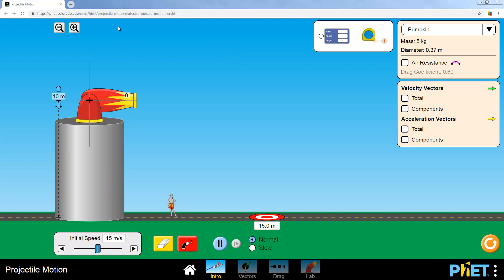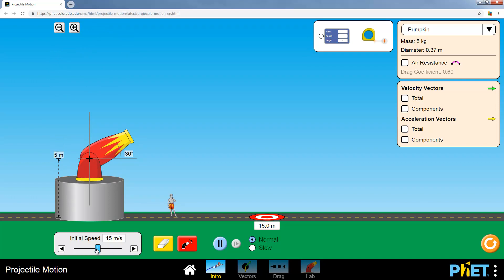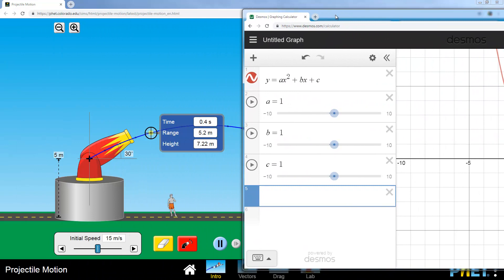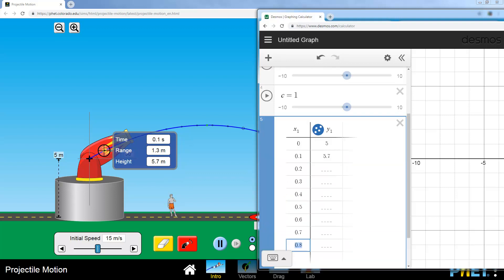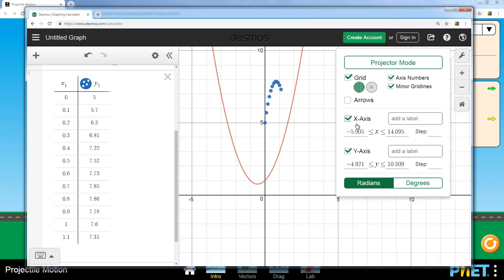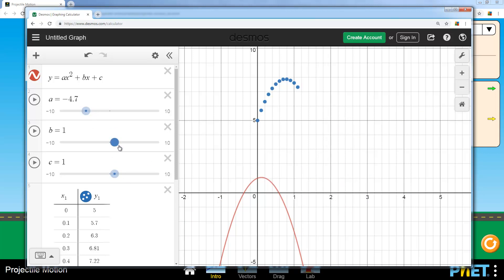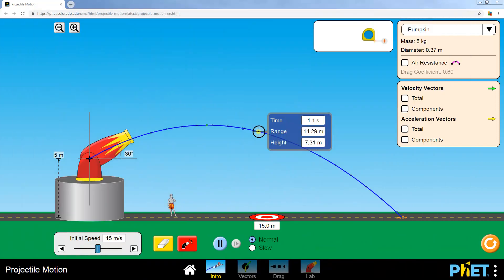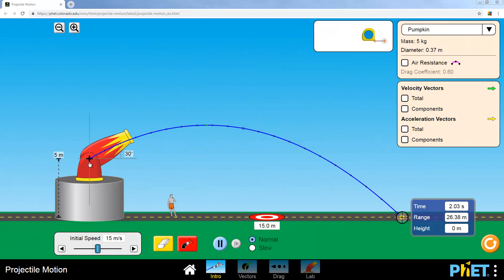Projectile Motion Simulator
This tutorial shows how to use a projectile motion simulator, how to collect some data and use Desmos to model the data with the quadratic relation y = ax² + bx + c.